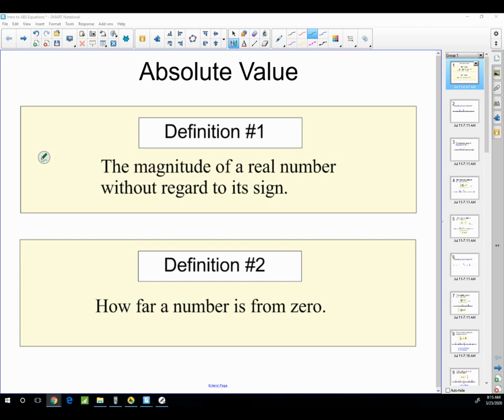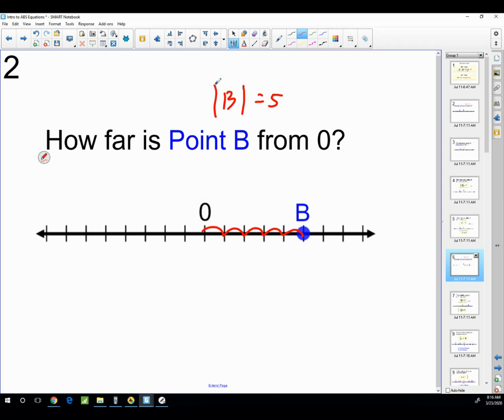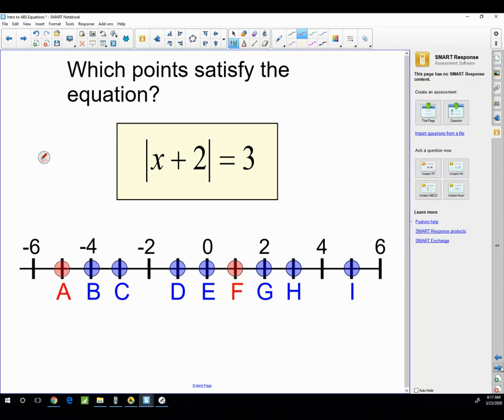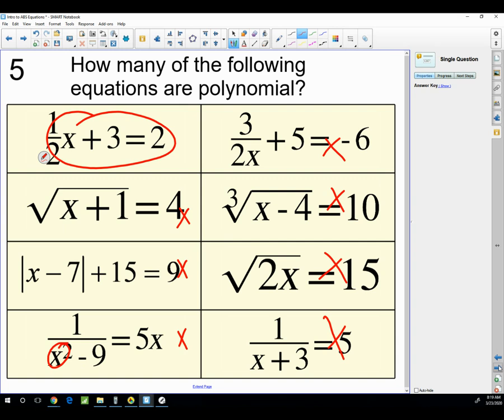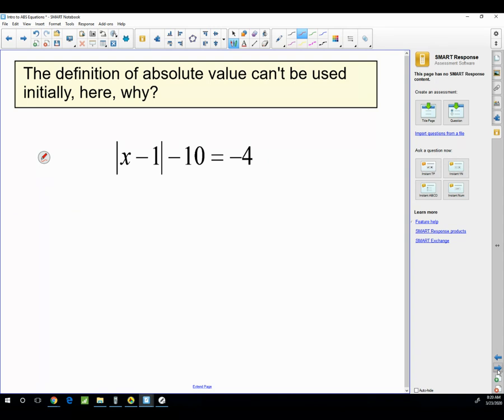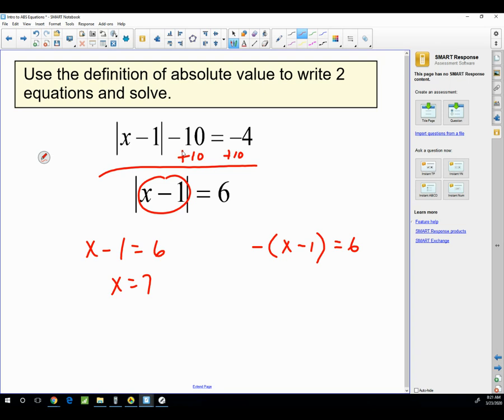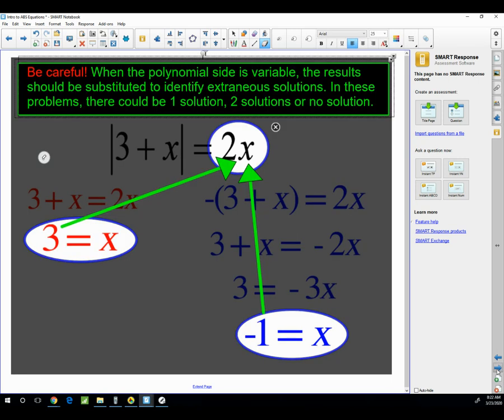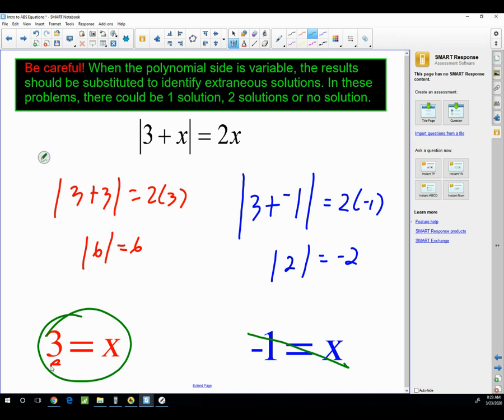Intro to Absolute Value Equations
Introduction to solving absolute value equations